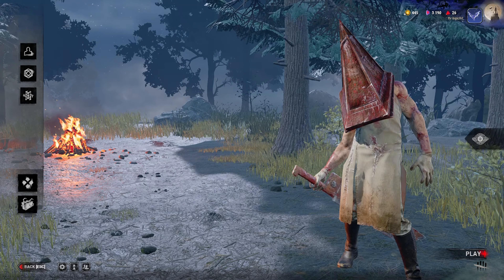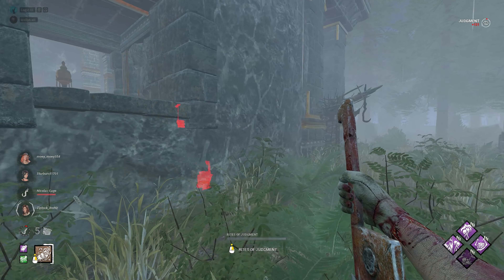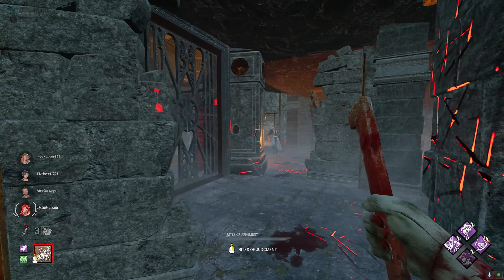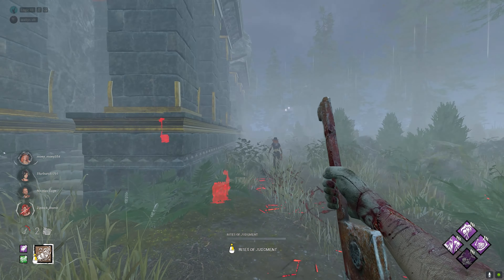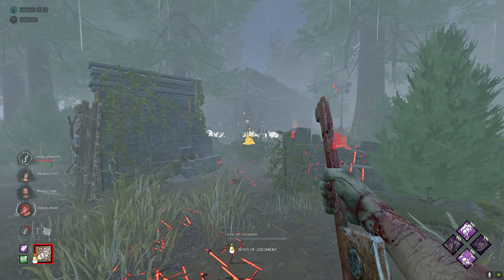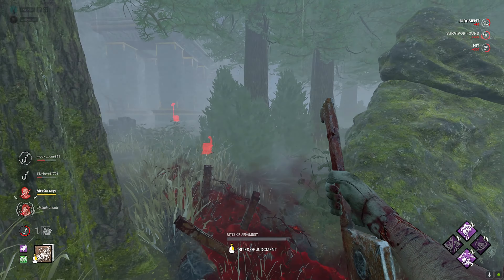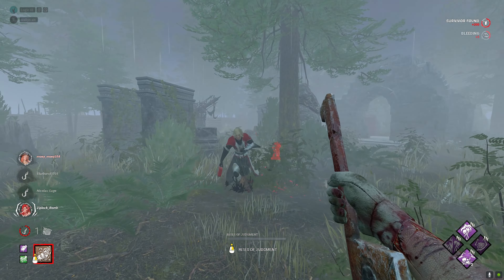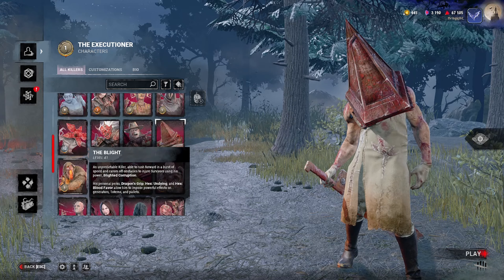The *BEST META BUILD* for PYRAMID HEAD 2024 Dead By Daylight! | how to play pyramid head like a pro!